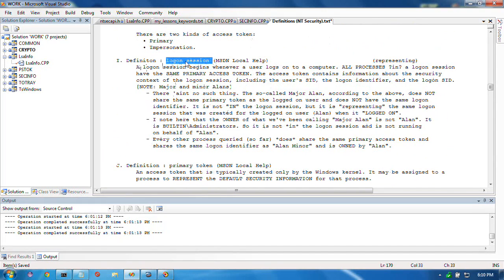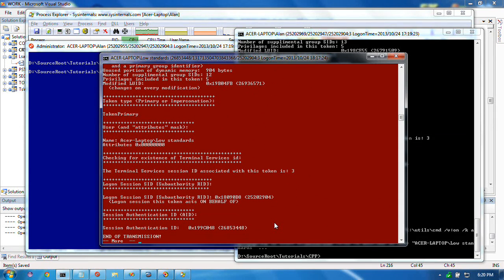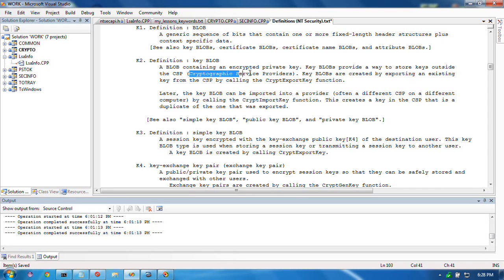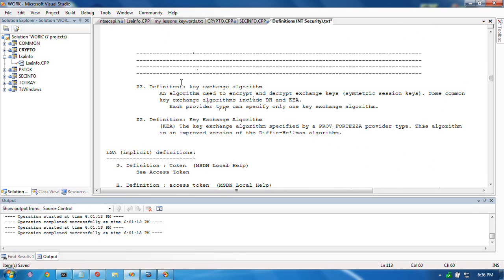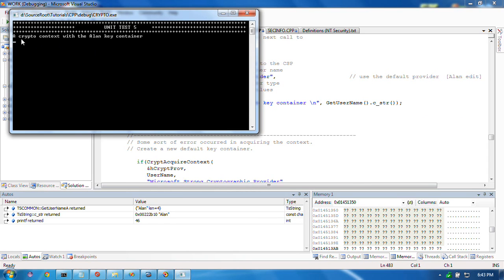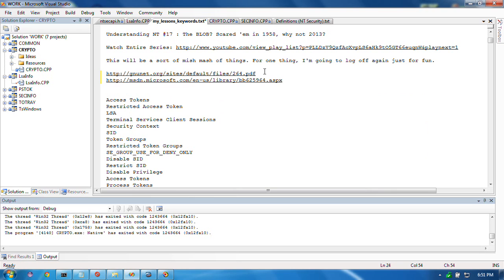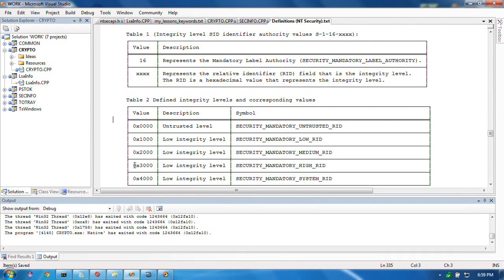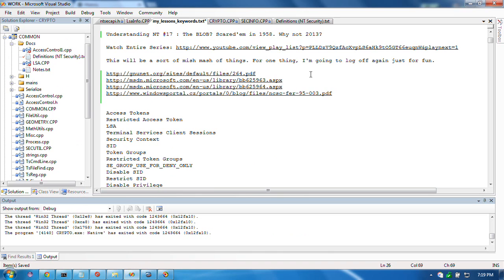Understanding NT #17 : The BLOB? Scared 'em in '58. Why not '13?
This will be a sort of mishmash of things. For one thing, I'm going to log off again just for fun. Also ...

Everything you never wanted to know about encryption and knew never to ask ;)

- A